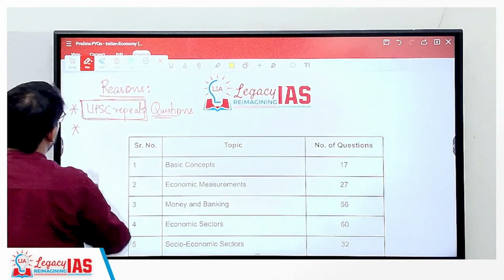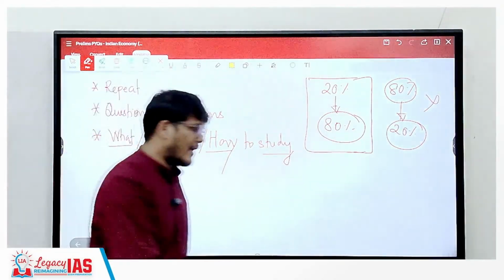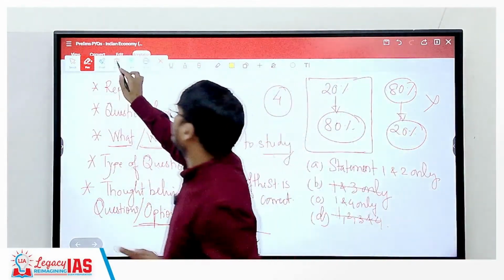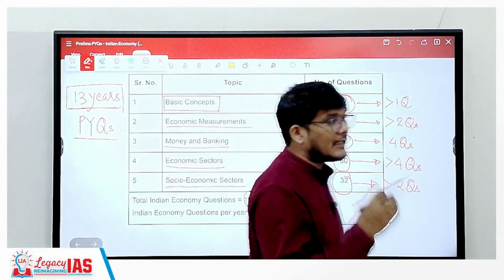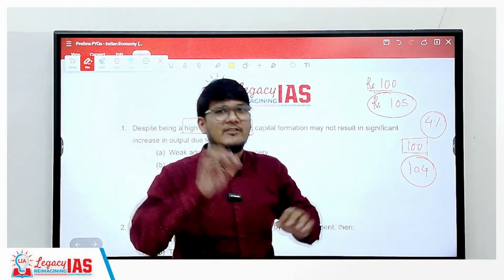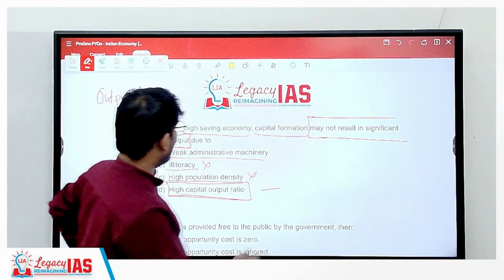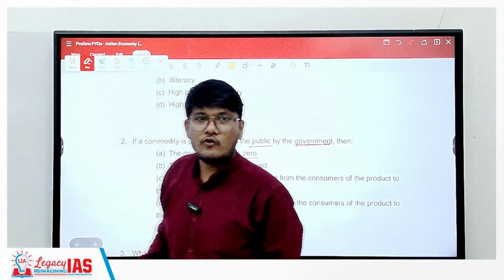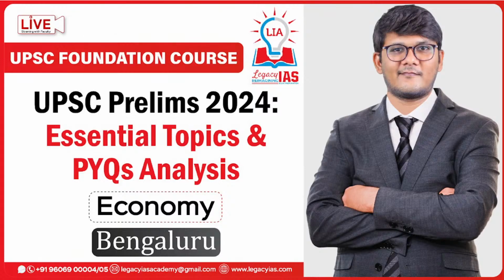Target UPSC Prelims 2024: Indian Economy Essential Topics & PYQ's Analysis Lec-2 (Live Class) | LIA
Join our live class series on essential Indian Economy topics and previous years' question analysis for UPSC Prelims 2024. Get expert insights and targeted strategies to crack the UPSC exam.

Stay informed and deepen your understanding with Legacy IAS.